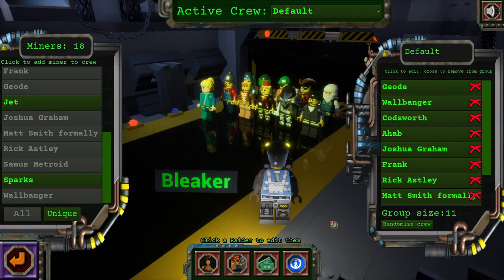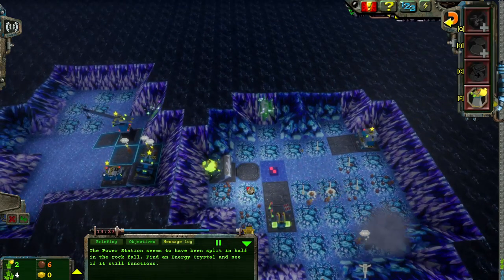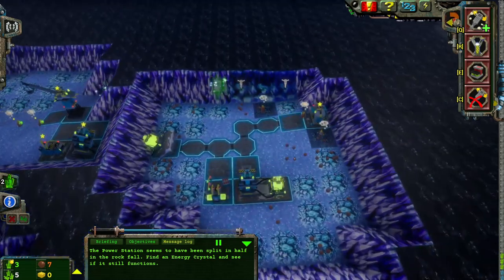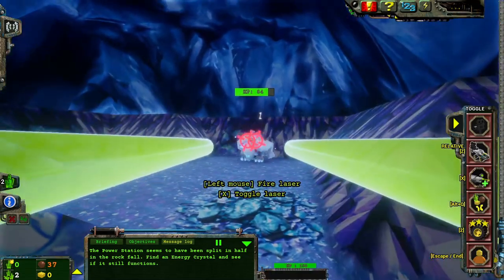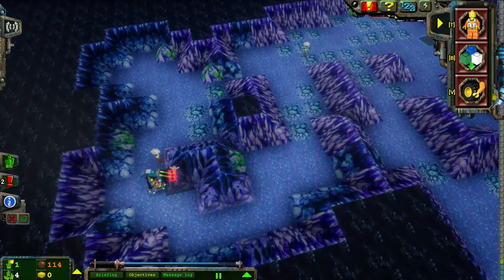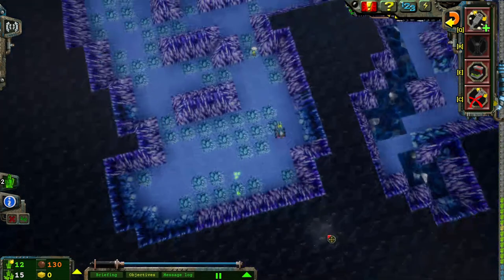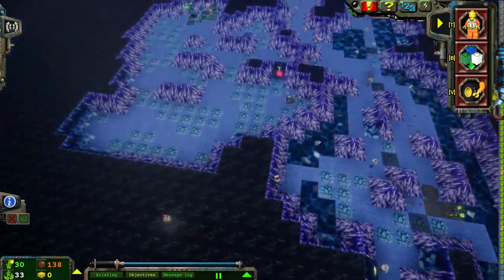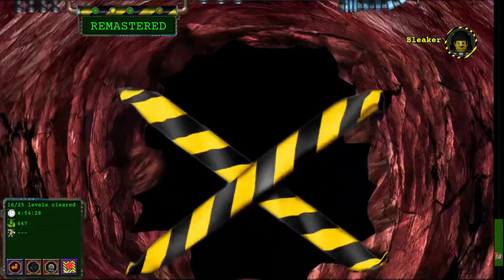The Rock Raiders Remake Manic Miners - Remastered Campaign Ep10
Split Down the Middle, for the more veteran of you you'd remember it as a casual fun level. For Manic Miners its just a bit different.

At long last the full release of The Lego Rock Raiders Fan Remake, Manic Miners is here. I am super excited to be bringing you the full Remastered Campaign in all its glory.

Outro:
Rhonda, The Shadow